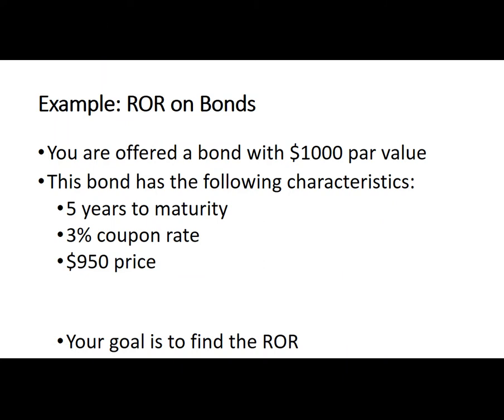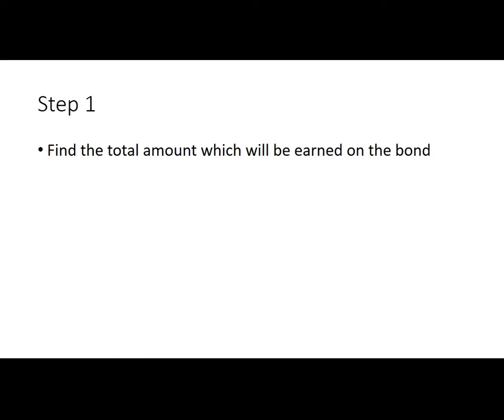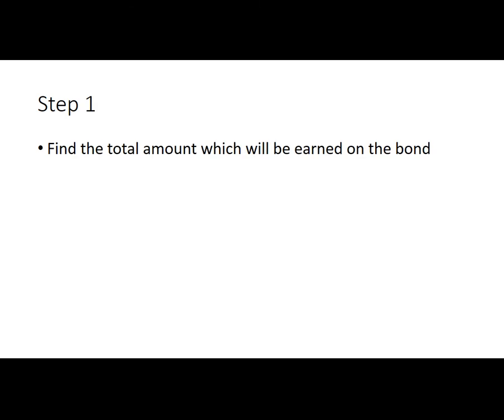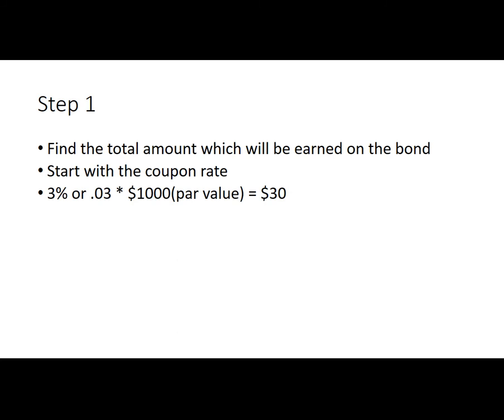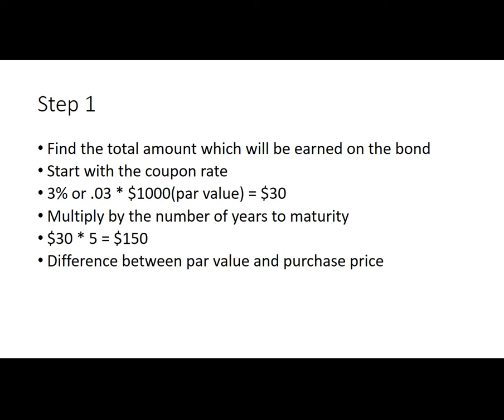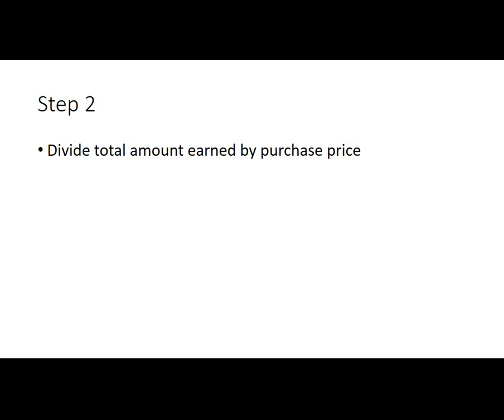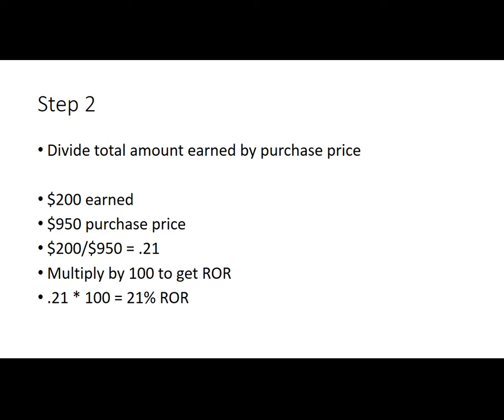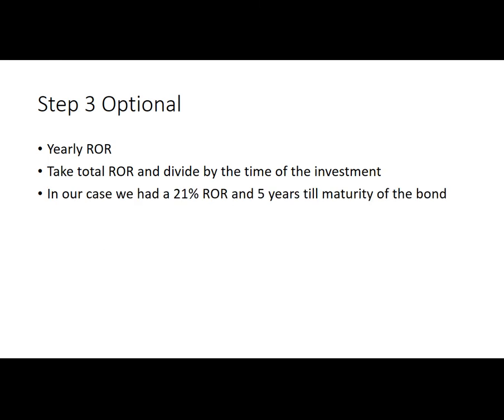Bond ROR with narration